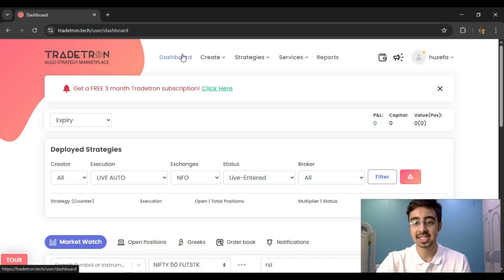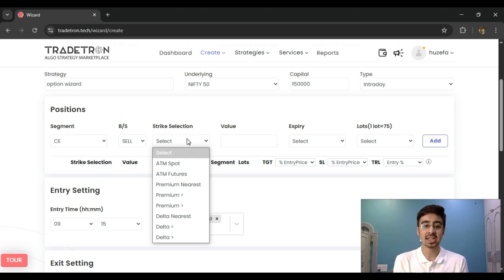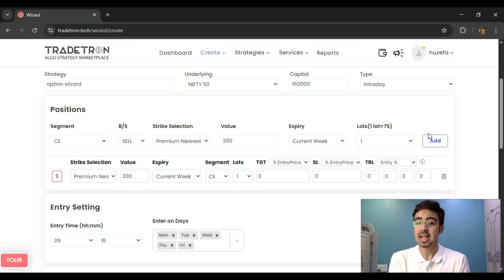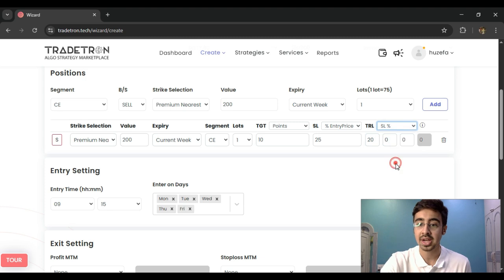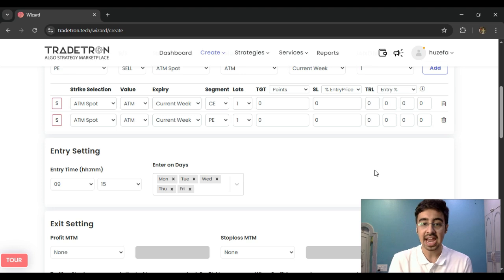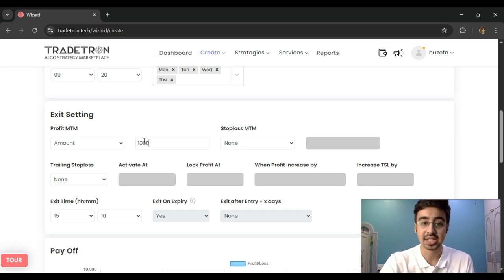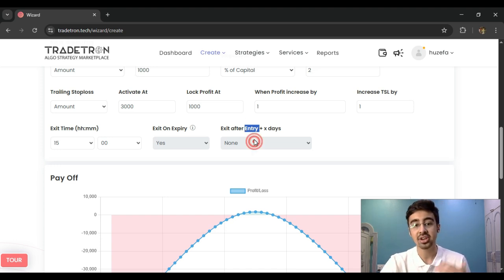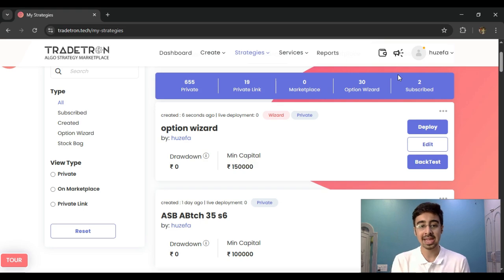Option Wizard Deep Dive | Tradetron Plaform Demo | Algo Trading in India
Automate Your Trades Like a Pro with Tradetron!

Tired of missing trading opportunities? Tradetron is your all-in-one algo trading platform that helps you build, backtest, and deploy automated trading strategies—no coding required!

✅ 100+ Broker Integrations – Trade seamlessly across multiple platforms.
✅ Marketplace of Algo Strategies – Copy & deploy expert-vetted strategies in one click.
✅ No-Code Strategy Builder – Create and automate your own strategies with ease.
✅ Real-Time Execution & Risk Management – Stay in control with advanced tools.
✅ Trade from Anywhere – Manage your positions with our mobile app.

Join 5,00,000+ traders automating their trades. Start for FREE and paper trade for life!